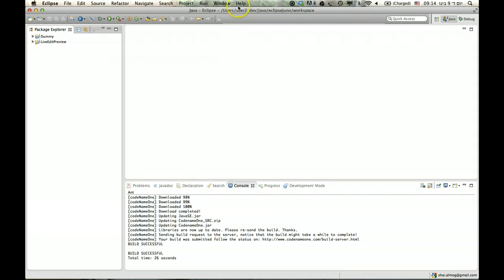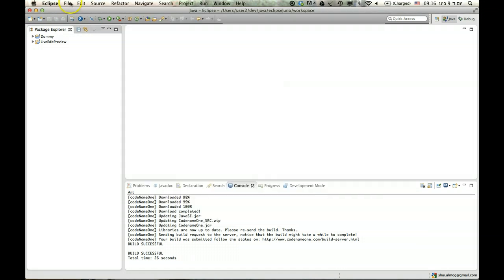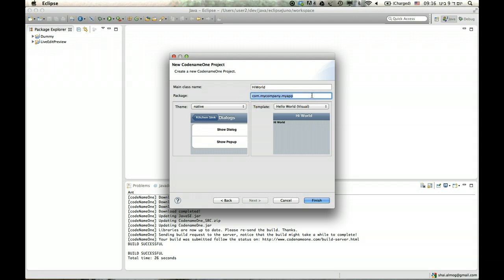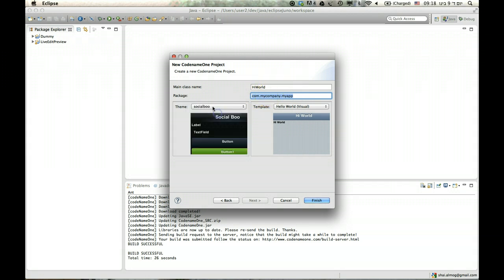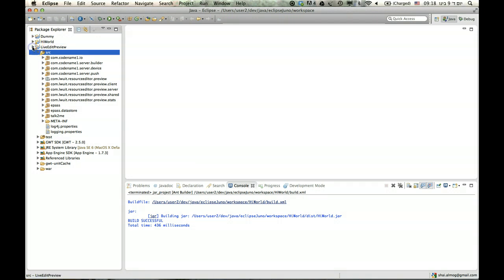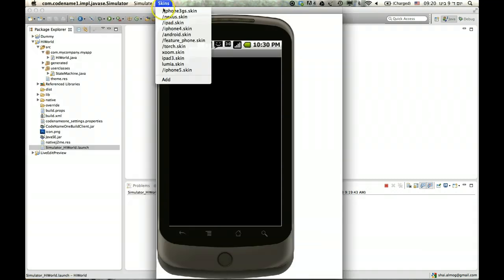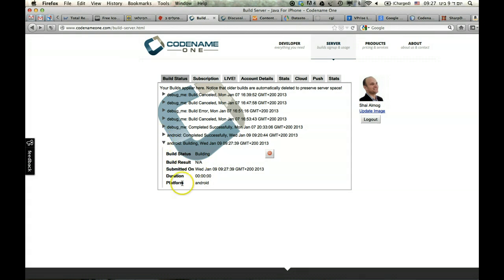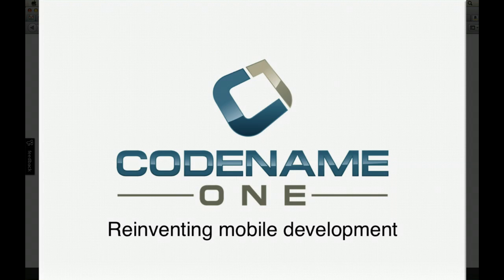Hello World Codename One On Eclipse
Quick tutorial explaining how to create a Codename One hello world application in Eclipse for more details check out